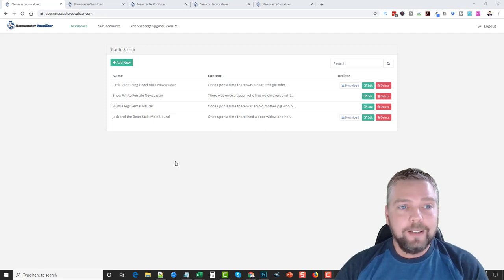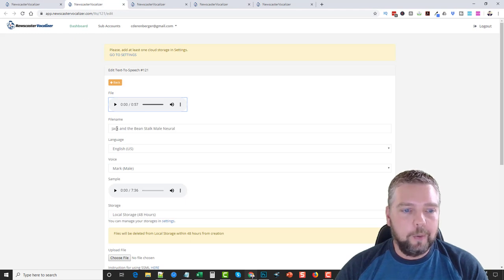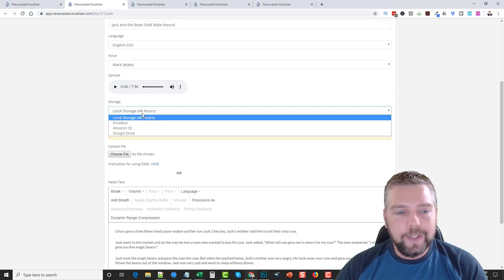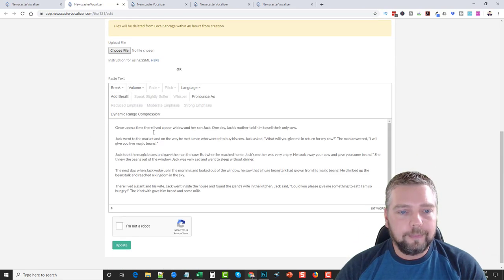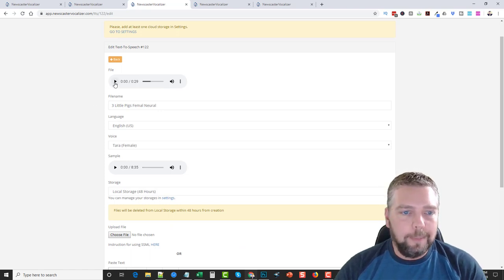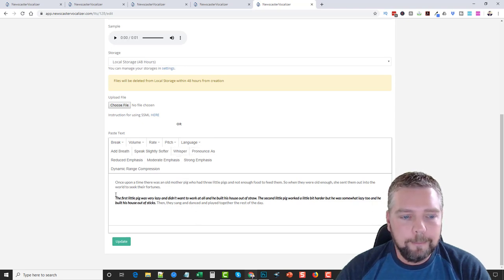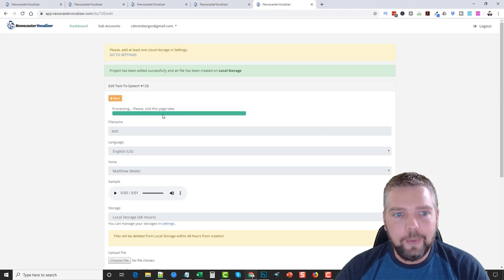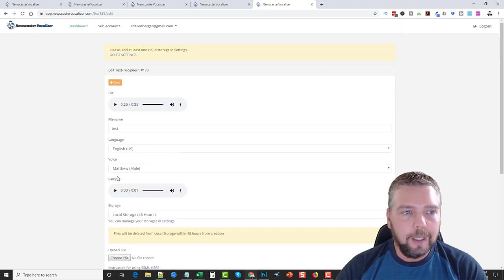NewsCaster Vocalizer Review Demo + Bonuses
NewsCaster Vocalizer Review - In this video review, I'm going to give you examples of text to speech I created using Newcaster Vocalizer and show you how it works.

What Is NewsCaster Vocalizer?
NewscasterVocalizer is revolutionary neural technology which not only delivers massive improvements in speech quality but it increases naturalness and expressiveness which are the two key factors in creating lifelike speech that is getting closer than ever to human voices.

NewsCaster Vocalizer Upsells and OTO's:
[+] NewsCaster Vocalizer $9.95/month or $69: Up to 1,000 words, limited voice customization
[+] OTO 1 - NewsCaster Vocalizer Pro $67: Unlimited words, upload txt files
[+] OTO 2 - NewsCaster Vocalizer Agency $67: Customize voices such as pitch, rate, volume and more.
[+] OTO 3 - NewscasterVocalizer Global $27: Translate your text into a different language.

NewsCaster Vocalizer Bonuses:
[+] 1 MILLION PLR articles you can use to convert from text to speech to use for ebooks, pdf's, videos, podcasts or whatever!  ($179 Value)

In this newscaster vocalizer review I'll be giving you a full newscaster vocalizer demo and show you how to set up a campaign.  You can also learn about the newscaster vocalizer upsells, newscaster vocalizer OTO's, newscaster vocalizer pricing, newscaster vocalizer coupons and where to buy newscaster vocalizer by Andrew Darius